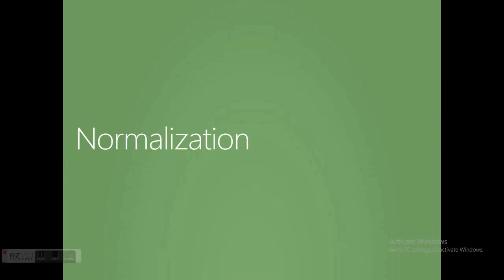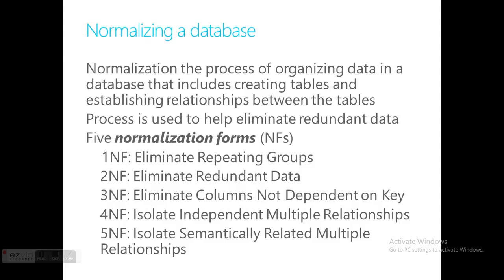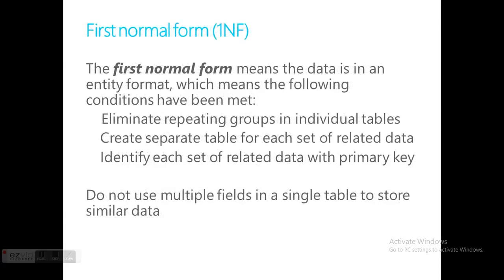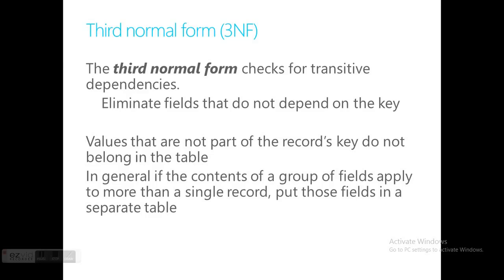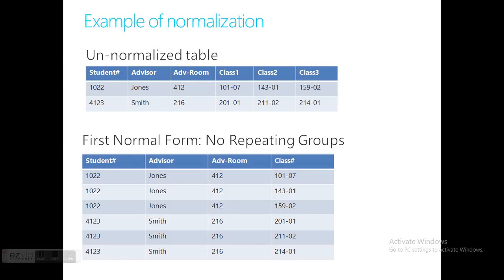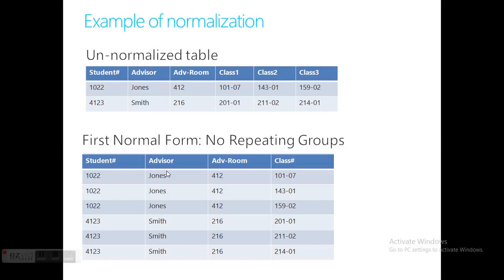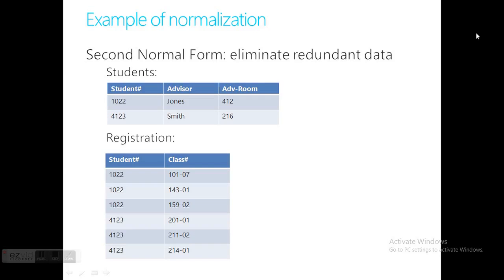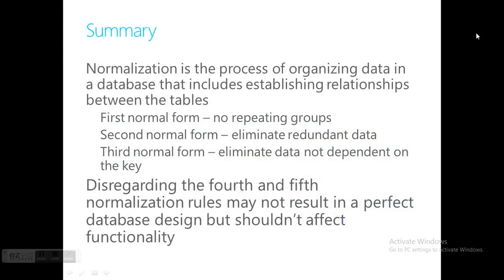Normalization in DataBases and all Normal forms with real world examples